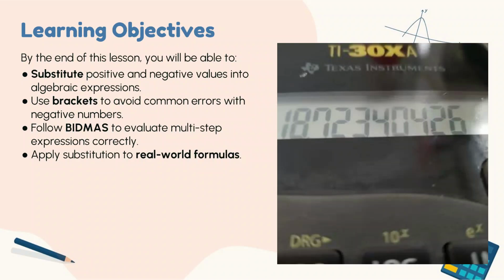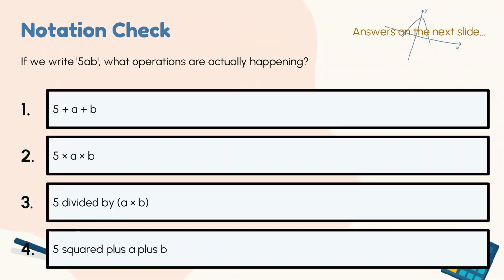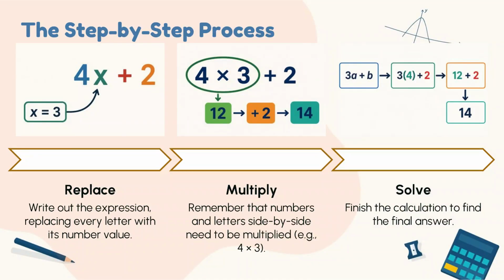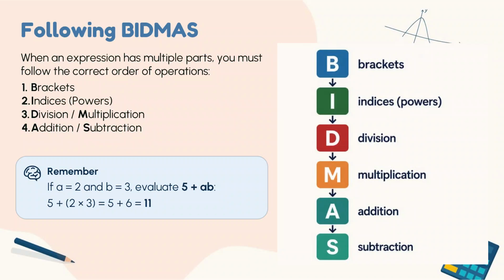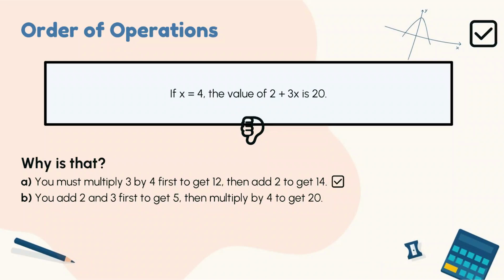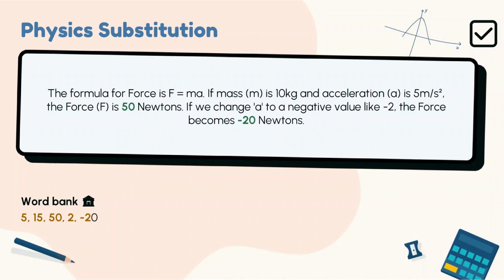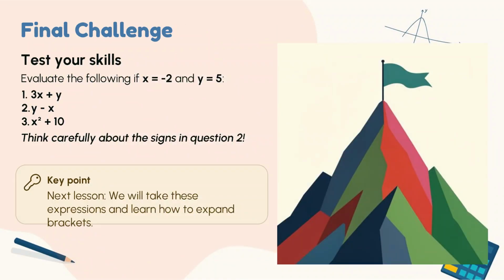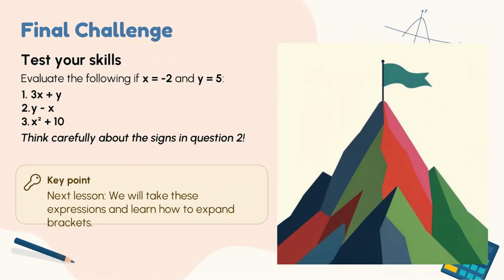Substitution into Expressions GCSE Math Algebra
Learn how to substitute values into algebraic expressions in this GCSE Maths lesson.** In this video, we explain how substitution works, how to replace letters with numbers, and how to calculate the value of an expression step by step.

You’ll learn how to substitute into simple algebraic expressions, use the correct order of operations, handle negative numbers carefully, and avoid common mistakes when working with brackets, powers, and coefficients.

This lesson is perfect for GCSE Maths students who are building confidence with algebra or revising key skills before moving on to simplifying expressions, solving equations, expanding brackets, and factorising.

By the end of this lesson, you’ll understand how to substitute numbers into expressions accurately and confidently answer GCSE algebra questions.

➡️ Watch the next lesson to keep improving your algebra skills